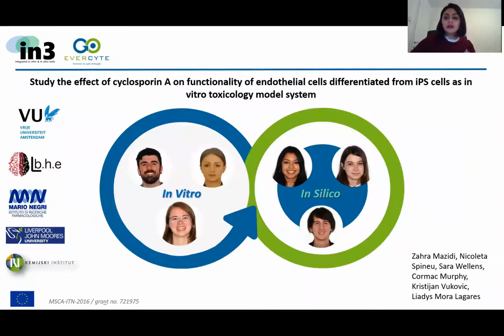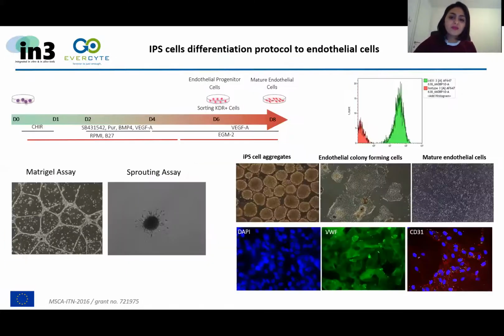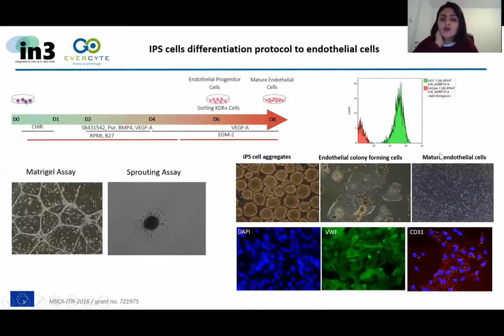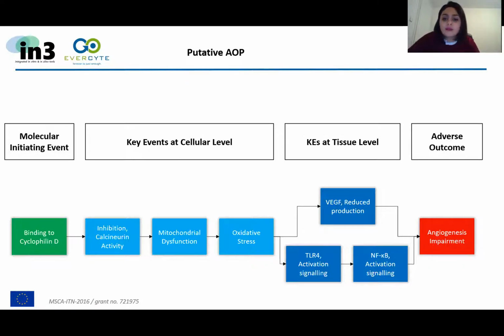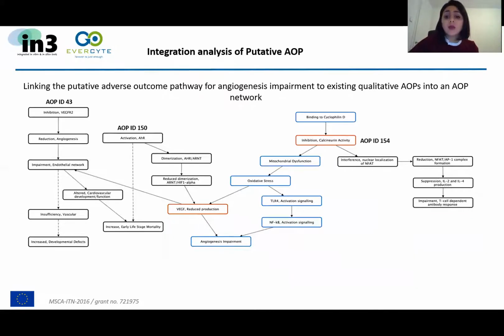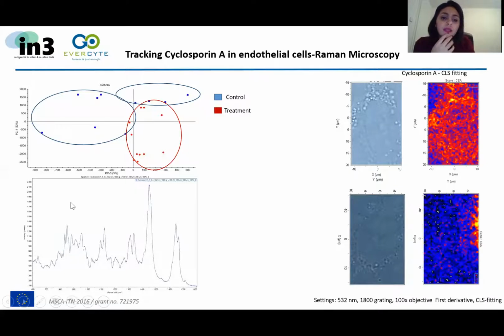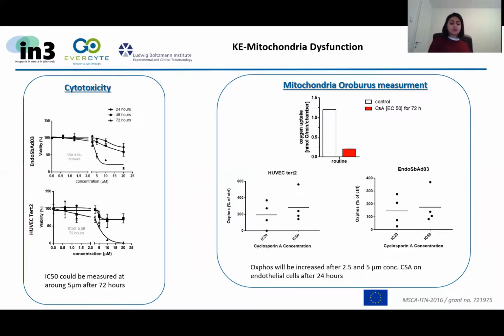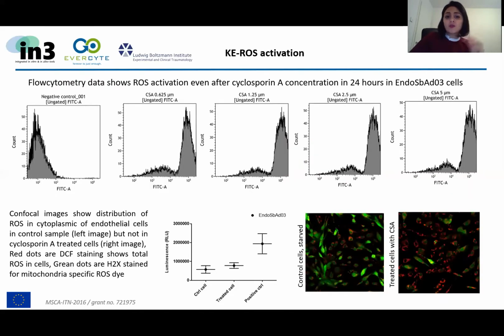ESR3 Zahra Mazidi in3 Final meeting Part1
iPSC derived endothelial cells. Prof. Regina and Johannes Grillari. Evercyte GmbH, Vienna, Austria,